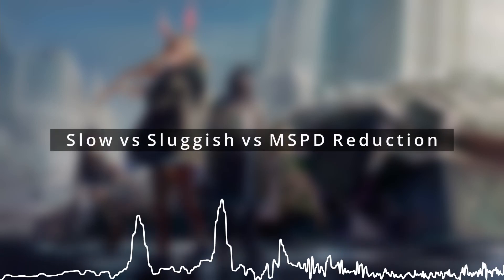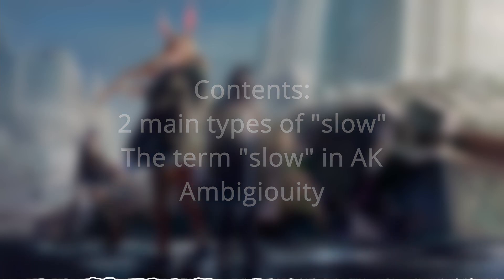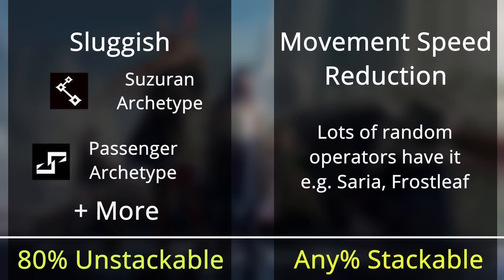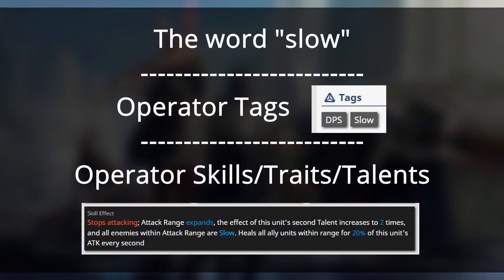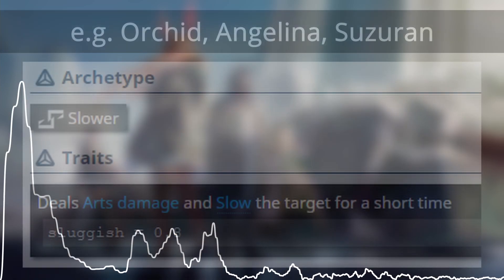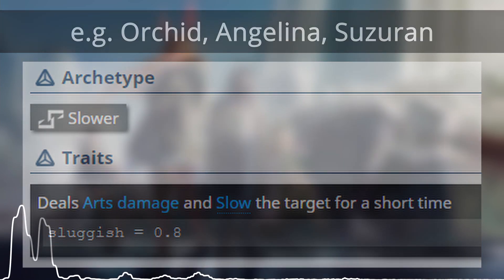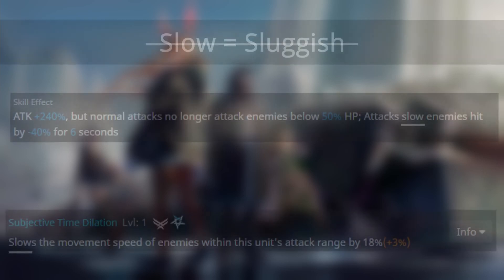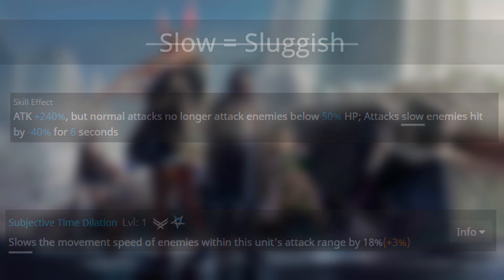Different types of "slow" in Arknights | Mechanics Guide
More videos upcoming stolen from directly from miao's mechanics sheet ;D

List of planned stuff: Mechanics
[Sluggish v Slow v -MSPD]
ATK & Damage Formulae
ASPD / Interval
SP Gain & Loss
Types of untargetability

If I recall correctly, bind is coded in as a 100% movement speed reduction, but not including that since I think it's pretty clear what it does.

Another thing to add, "slow" in contingency contract risks - example CC#4 Golem Slow Immunity - explicitly refers to sluggish, so movement speed reduction still works well, hence the interactions with Saria S3 and Suzuran S3 which were pretty integral to some strategies, especially with Week 2's +MVSPD risk.

Trying something new with audio waveforms this time, seeing as I wanted something to fill the background while I wasn't talking that wasn't arbitrary images that viewers might find distracting from the main video, any feedback (format/Arknights content) would be nice.